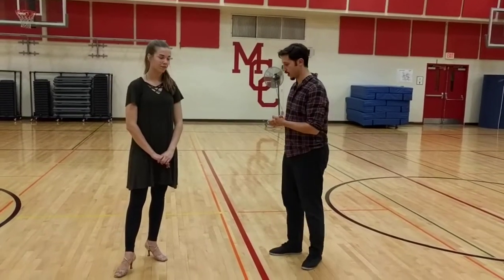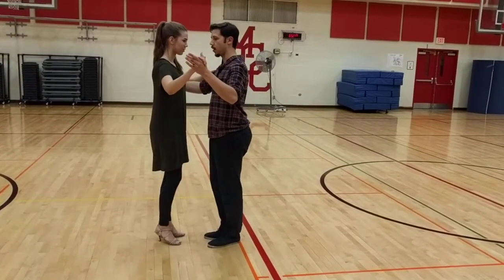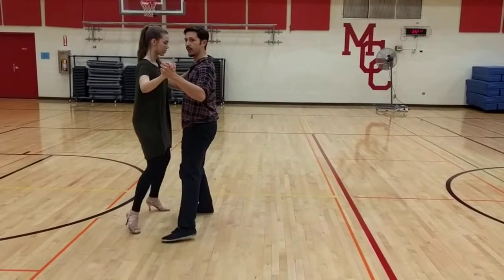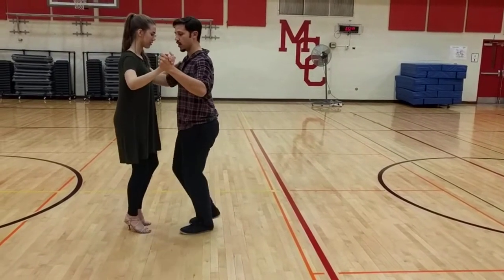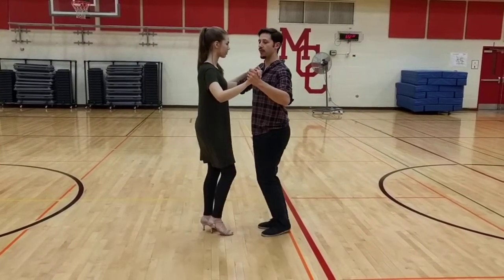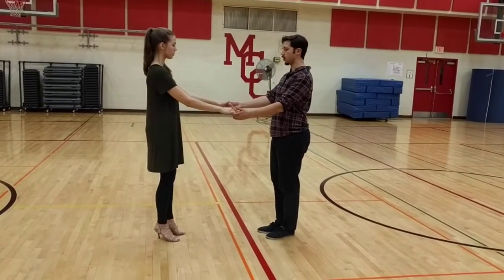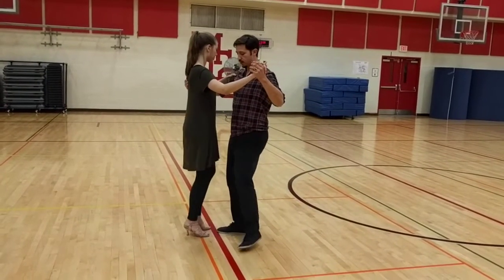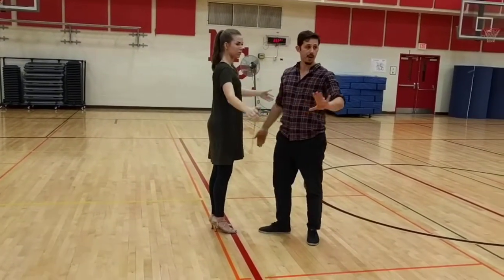Ballroom Class Ballroom I Spring 2018 Class 7 Recap - Waltz, Connection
Waltz Change Steps, Balance Steps
Advanced connection